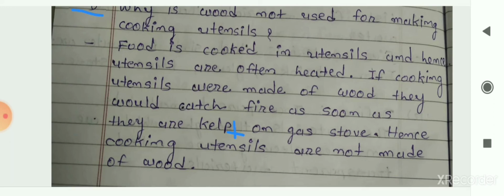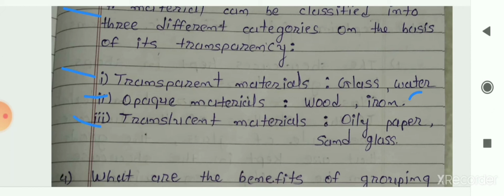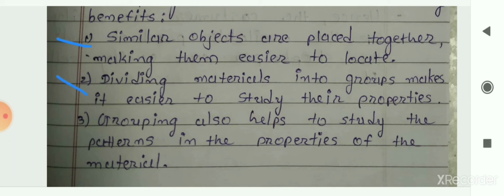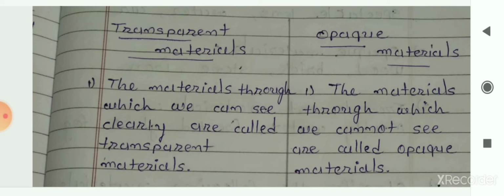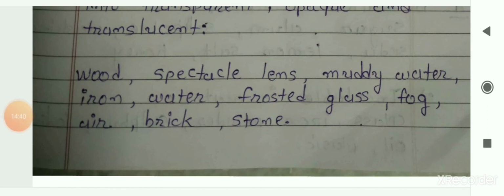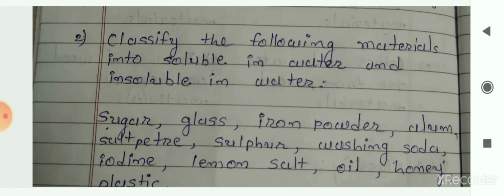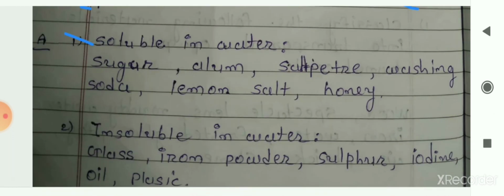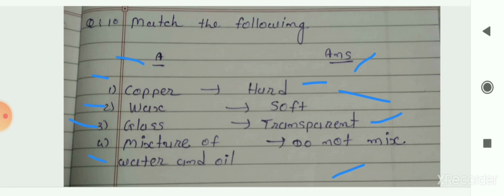Class 6 | Science | Ch 4: Sorting Materials into Groups | Exercise | part2 | ncert